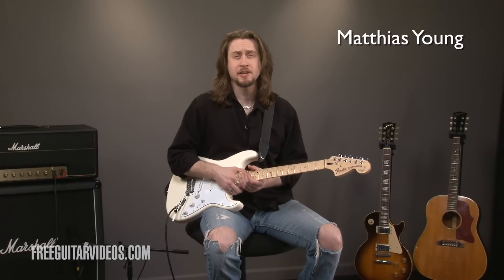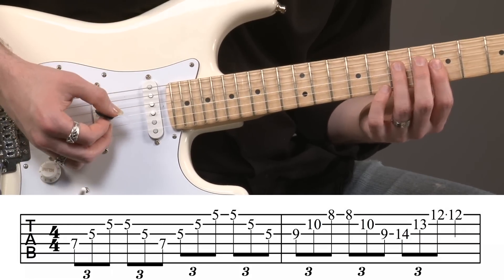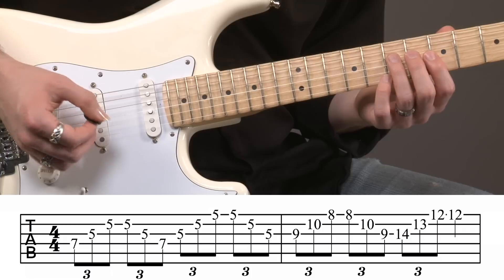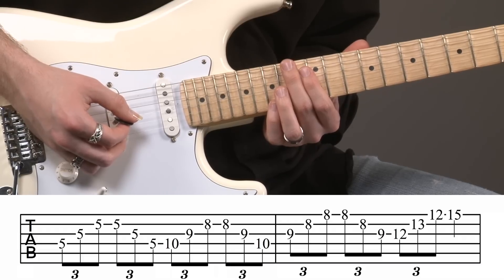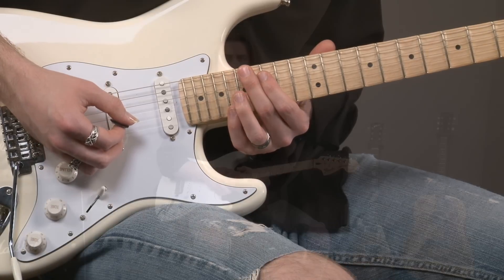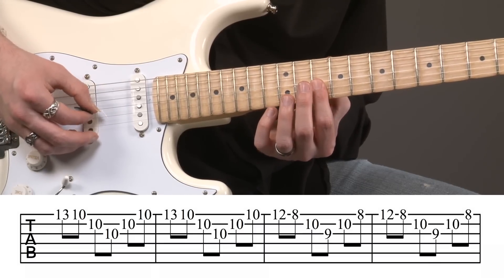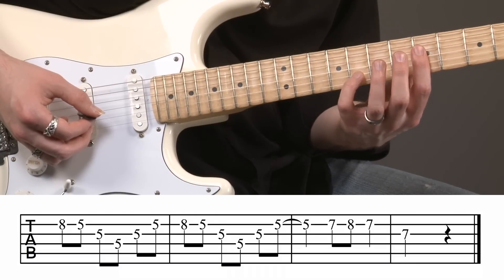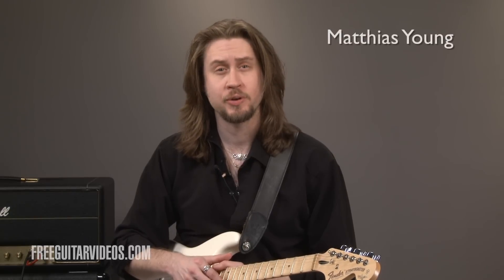Intermediate Guitar Arpeggios Lesson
Intermediate Guitar Arpeggios by Matthias Young will teach you how to play a long arpeggio sequence. You will learn a variety of three string arpeggios covering 4/4 then 3/4 time and moving up and down the neck.  It should be fun to practice and spark some ideas on how to start working arpeggios into your own licks and solos.